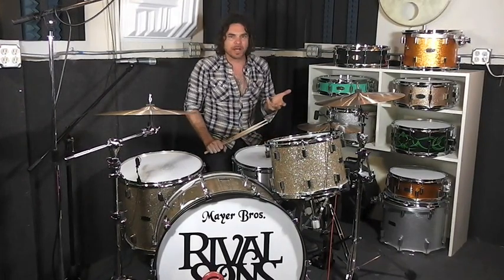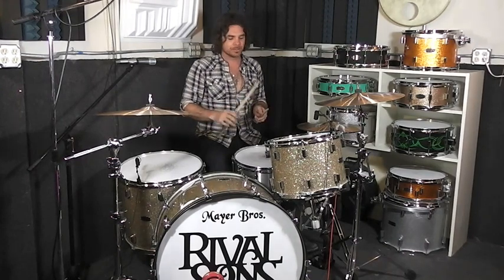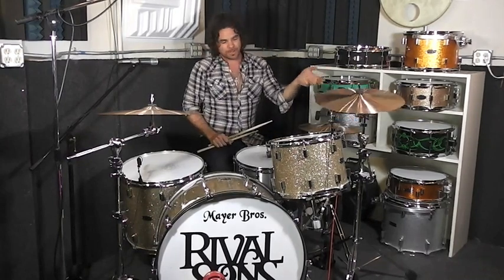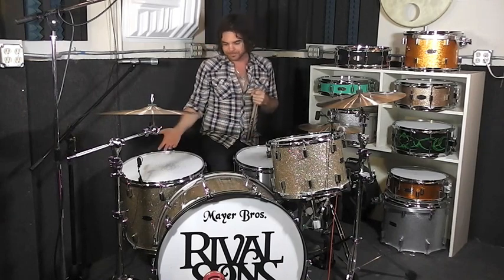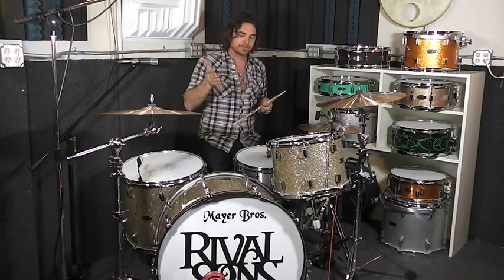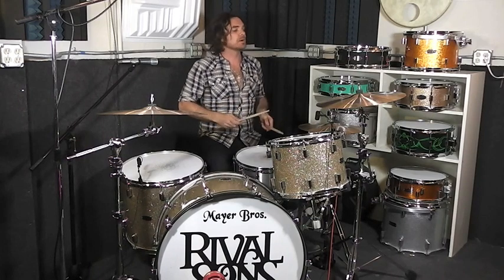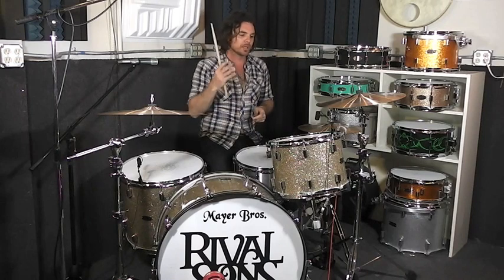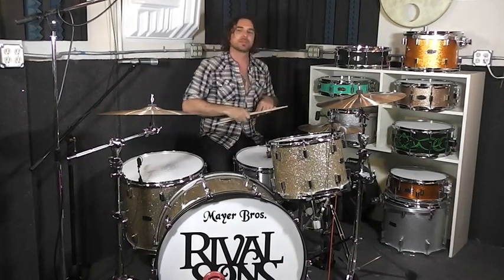Mini Lesson: Michael Miley: Setting-Up Figures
Michael Miley explains how to set up figures using fills in both jazz and rock contexts.

Kit: 8-Ply Maple, Ginger Glass Glitter Wrap (14x26, 10x14, 16x18)
Snare: Titanium, Raw Finish (6.5x14)